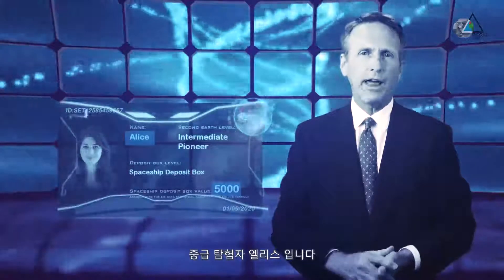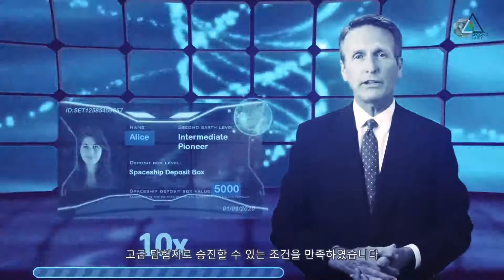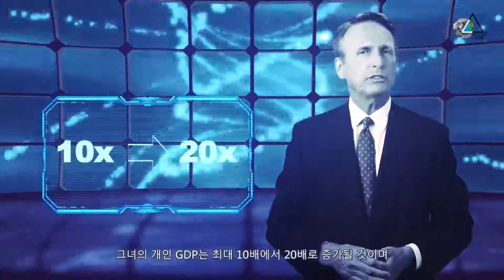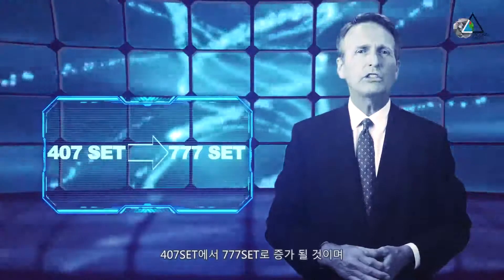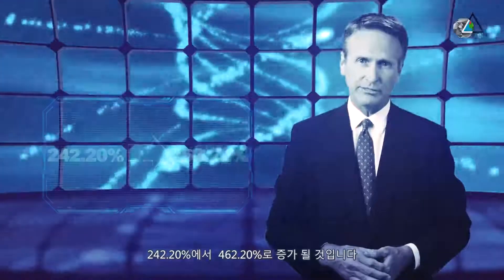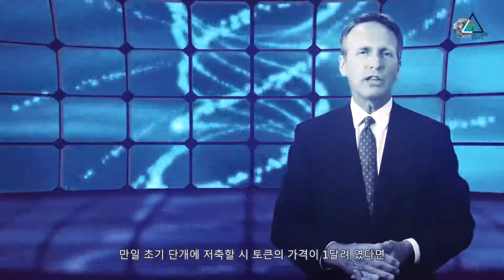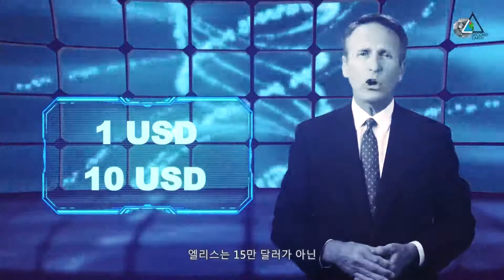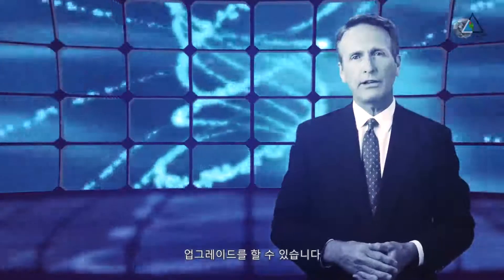영구 운동 경제 모델 설정 (3 부)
공식 대변인이자 호스트 인 Mark는 수학자 및 재무 엔지니어 팀이 Second Earth를 위해 특별히 개발 한 SET Perpetual Motion Model (PMM)을 안내합니다. 이 모델은 장기적으로 SET의 가치 상승을 보장하는 고유 한 메커니즘 세트를 특징으로합니다. 시리즈의 3 부에서 Mark는 업그레이드 및 추천 수입에 대한 몇 가지 구체적인 예를 제시 할 것입니다.